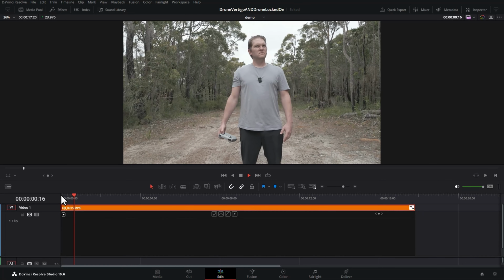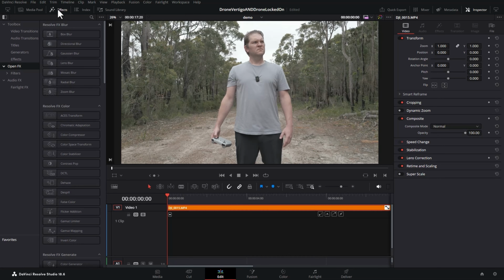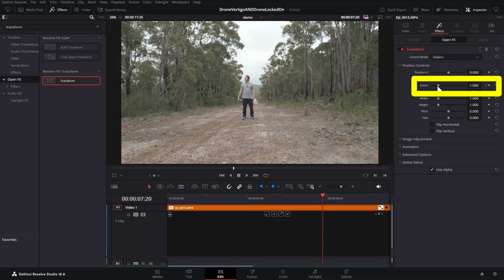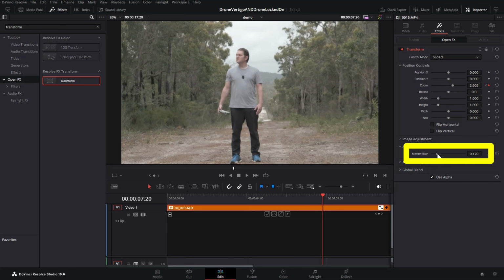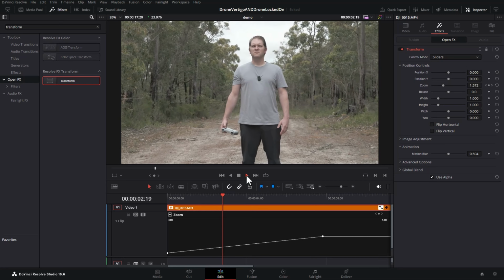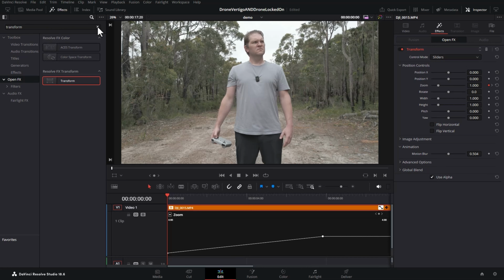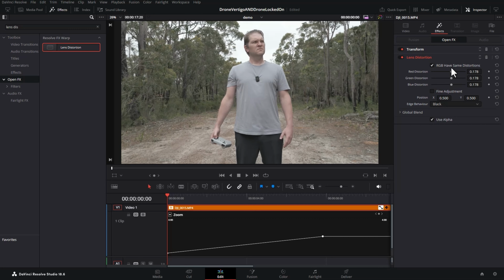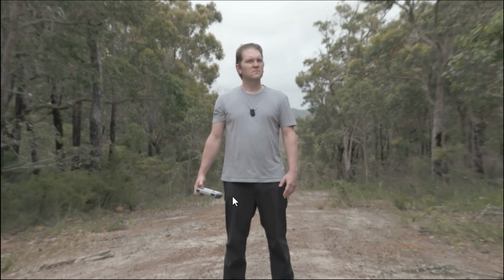Master the TRIPPY Vertigo Drone Effect in DAVINCI RESOLVE (with ANY drone)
How to create the dolly zoom (vertigo) effect with a drone - even if it doesn't have a zoom lens.

== Cameras & Lenses ==

== Microphones & Audio ==

== Lighting ==

== Drone ==

== Other ==